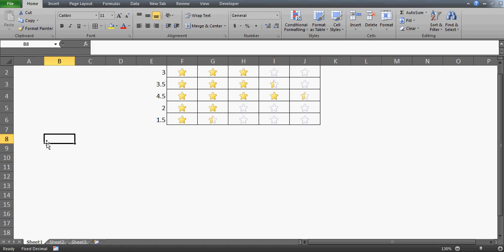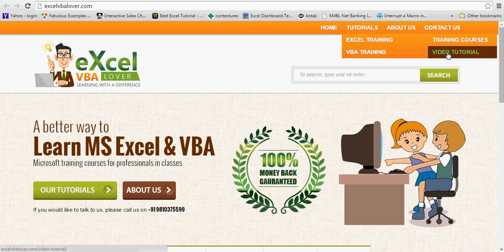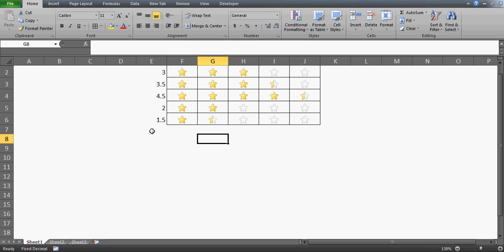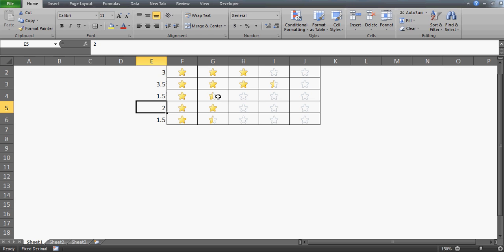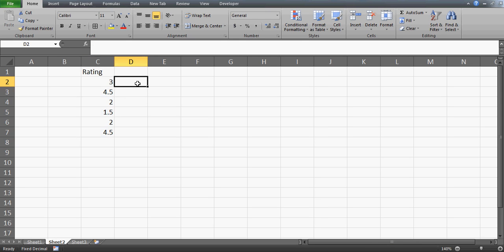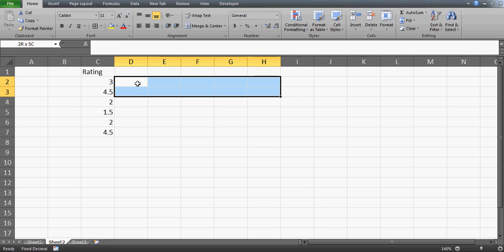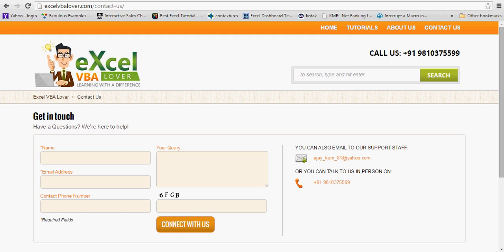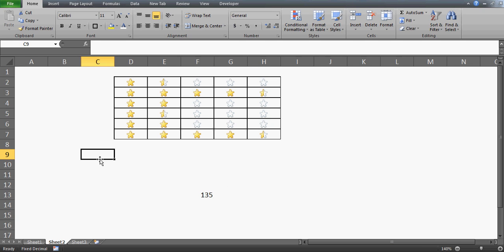Learn Excel - Video 135 -Conditional Formatting - Create reviews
Know how you can create reviews for your projects